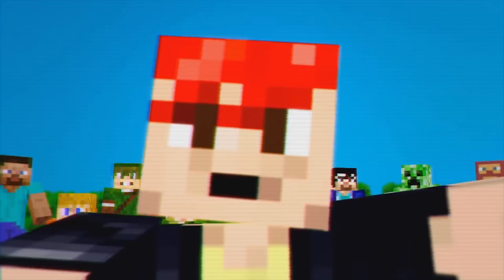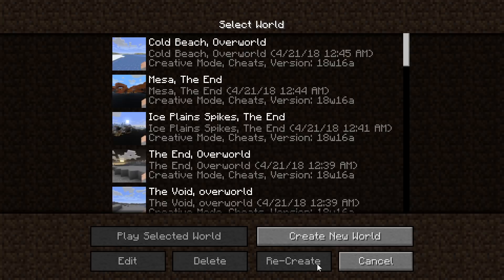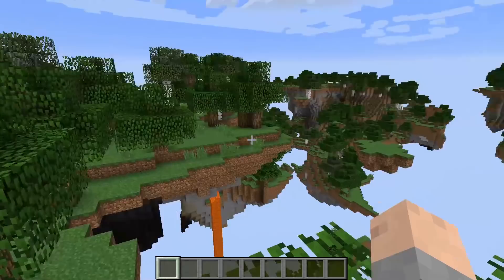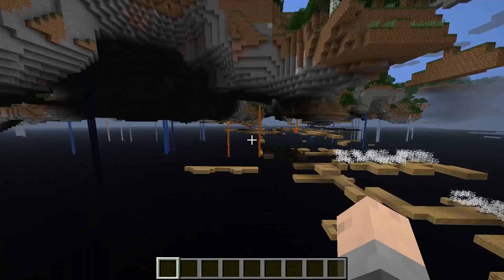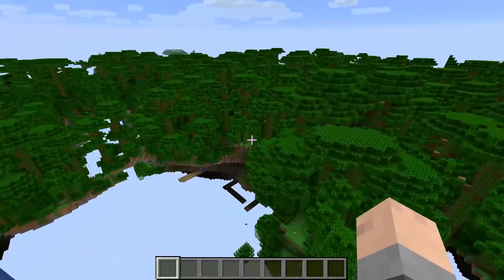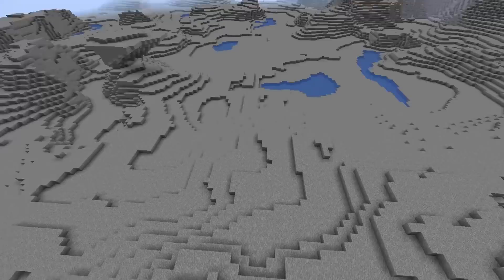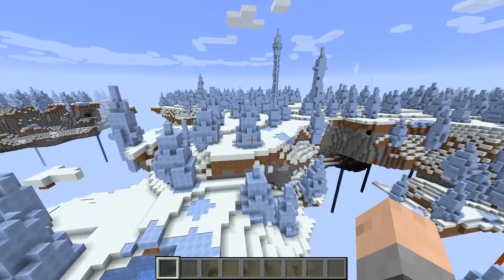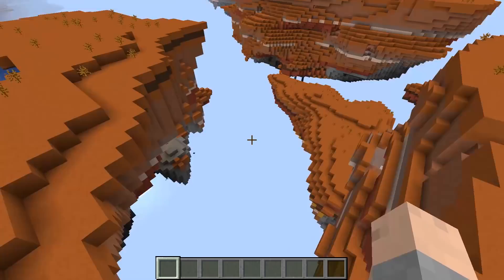7 Amazing "Buffet" Worlds in Minecraft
I show off the new "buffet" feature and 7 amazing worlds you can create with it.